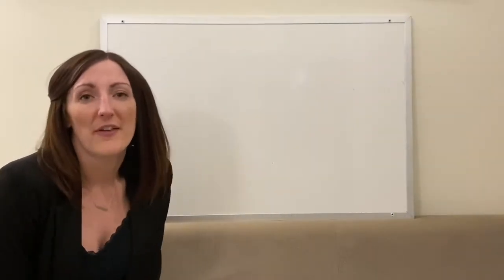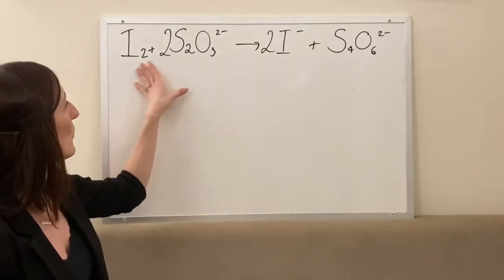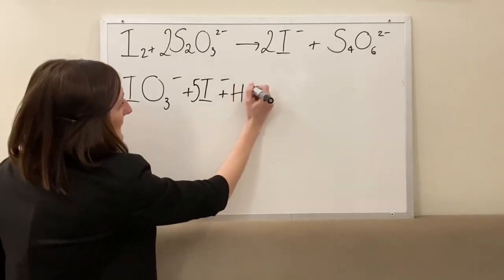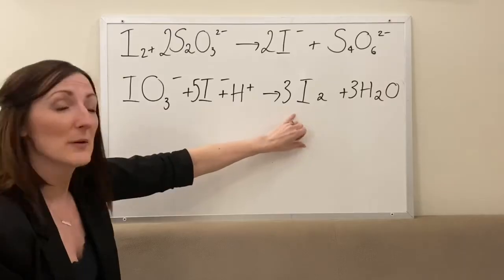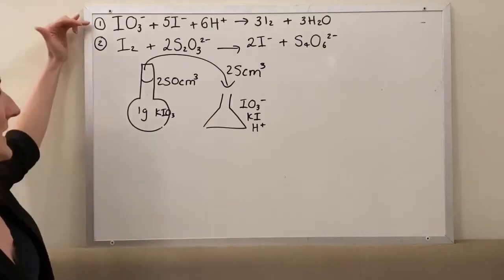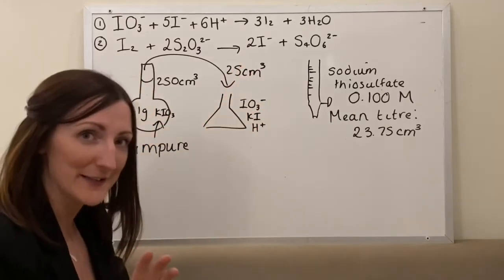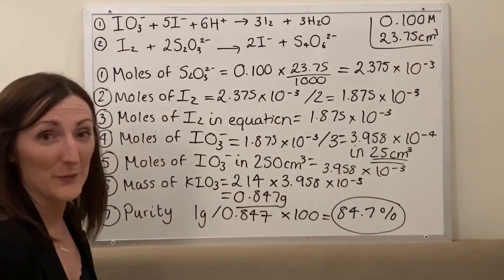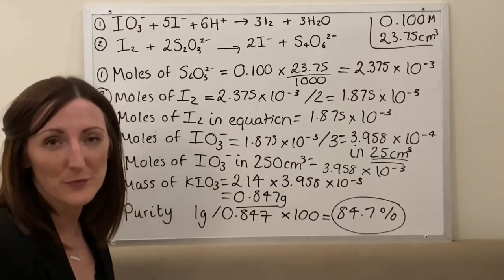A-Level Chemistry Sodium Thiosulfate and Iodine Titrations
Mrs Lucas explains the sodium thiosulfate and iodine titration theory and calculation.

Apologies I didn’t balance the hydrogen ions in the first equations!!! There should be 6H+ ions to balance the 3H2O

NB: This is the first YouTube tutorial Mrs Lucas has ever done so please be kind!! It was also filmed during lockdown so again, be kind!!